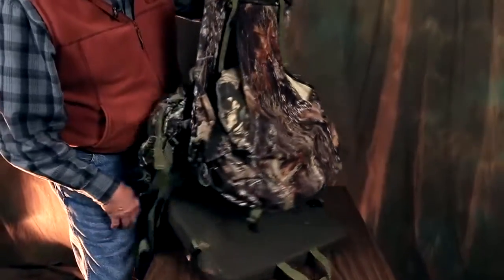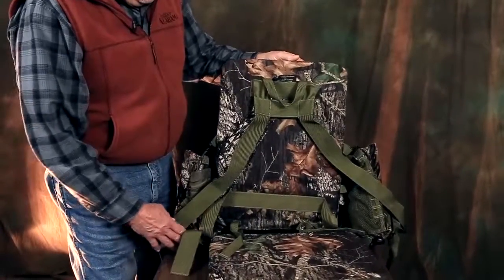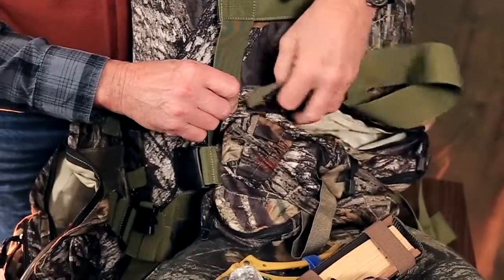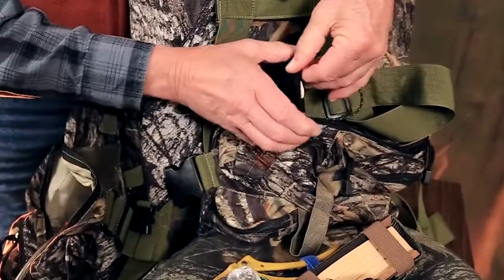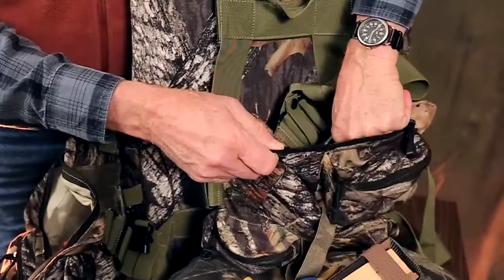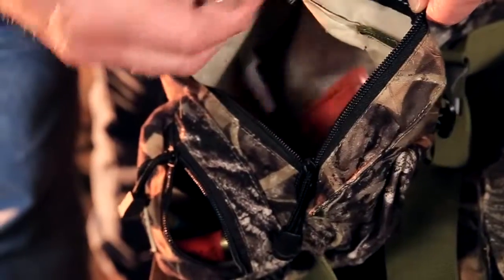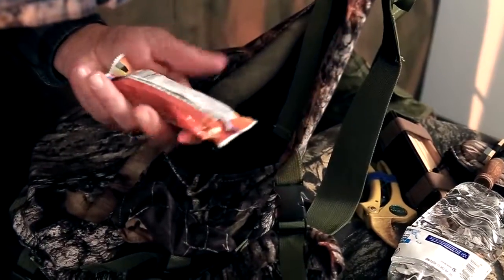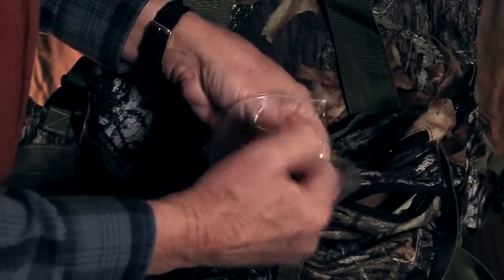The Vest: A Turkey Hunter's Toolbox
Turkey hunting vests come in several shapes and sizes. While picking the right one for you is a matter of personal taste, keeping your vest well-stocked and organized could make the difference between a successful hunt and a nice day in the woods. In this video, Outdoor Alabama’s Ron Jolly walks you through some turkey hunting vest essentials.